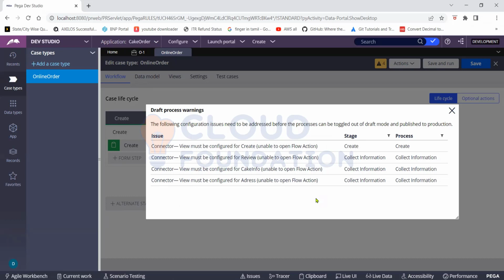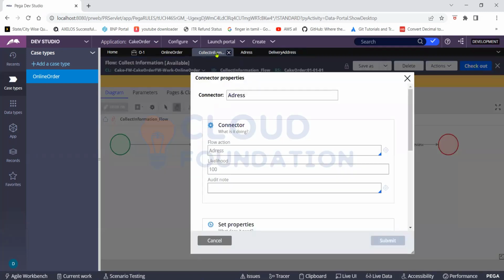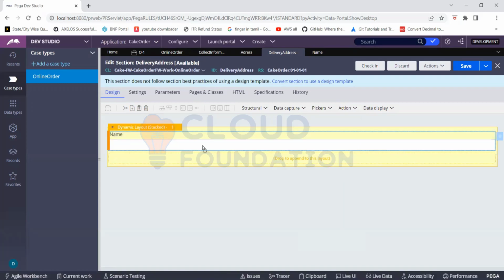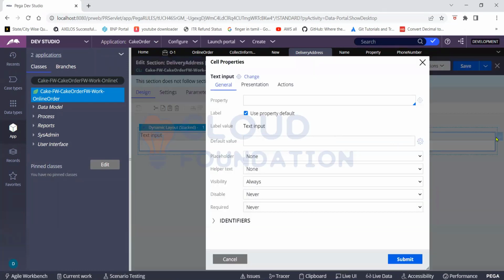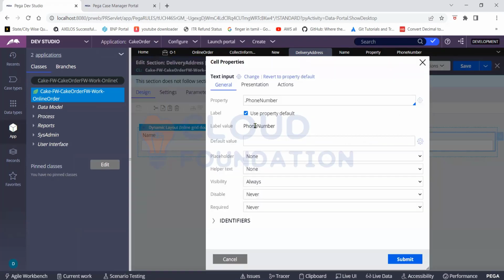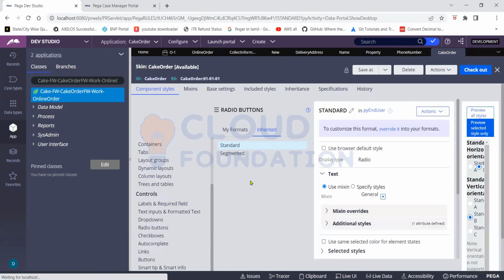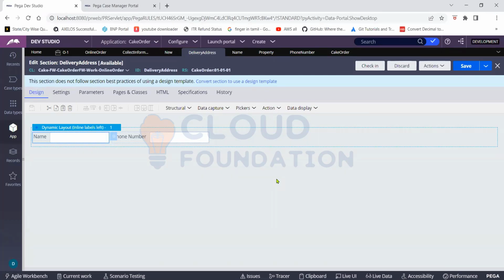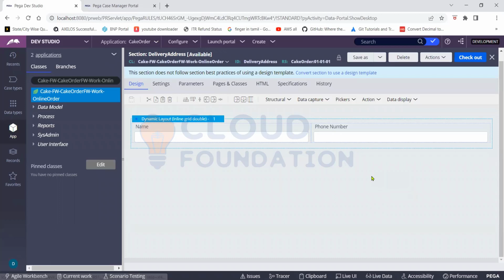Pega CSA Online Tutorials | Cell Properties | Pega CSA Online Training | Pega CSA Course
This video teaches you the fundamental concepts in Pega CSA.
If you are looking to start your career in the Pega platform then Cloudfoundation provides online training on Pega Technology.

TimeStamps: -
00:06 - Flow:Collect Information
10:01 - Cell Properties
15:59 - Property Record Configuration & Edit Selection
21:29 - Case Manager